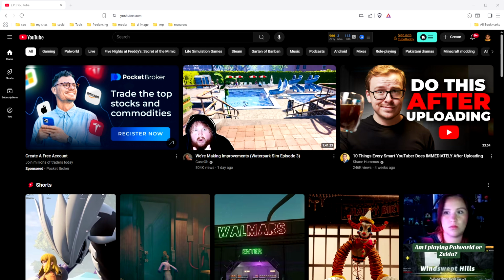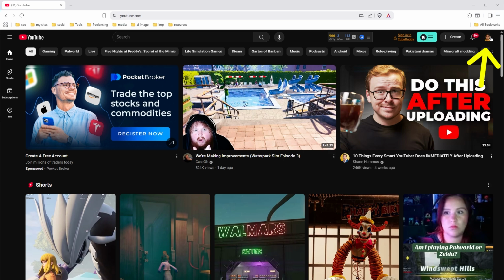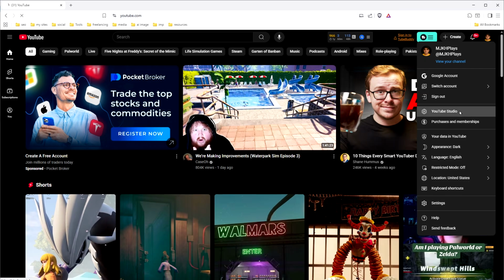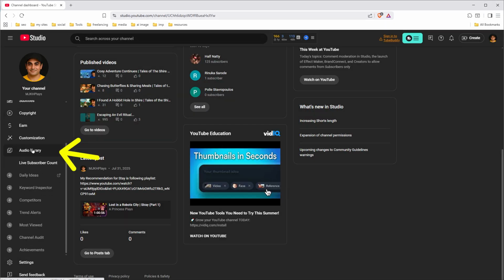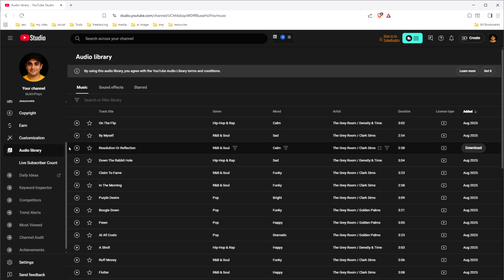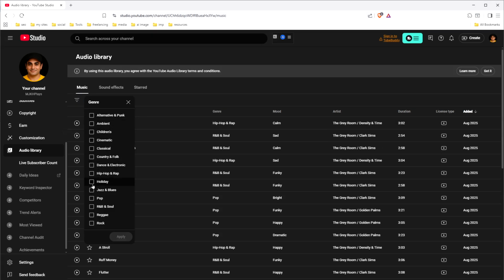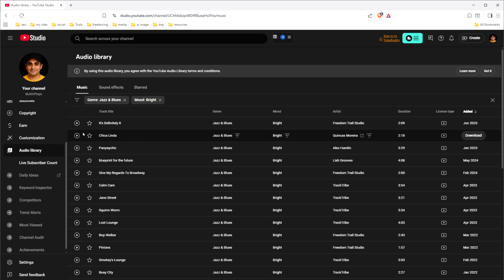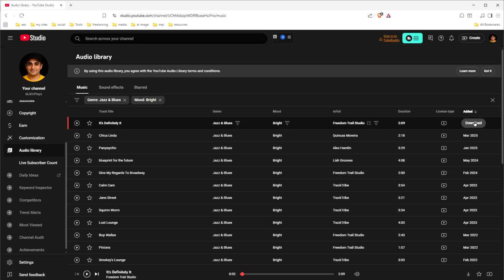How to Download Music from YouTube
Learn how to download music from YouTube in this step by step detailed guide.

To do that:
Log into your YouTube account
Click your profile icon in the top right corner
Select the option, YouTube Studio

These songs can be used for monetized YouTube videos. You do not need to give credits but its appreciated.

You can sample and filter through the music and if there are any that you want to use, you can click on the download button on the right hand side. This will download the music to your computer or device. You can use that music file freely in your YouTube videos.